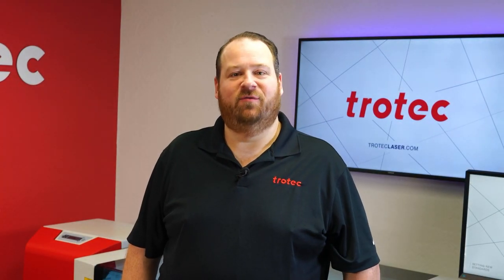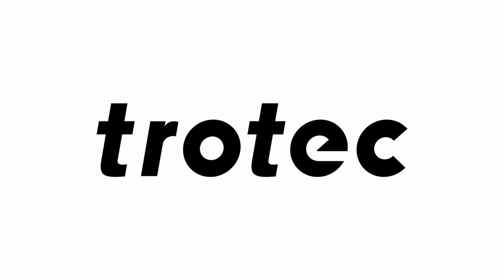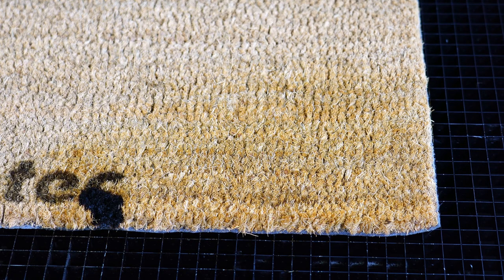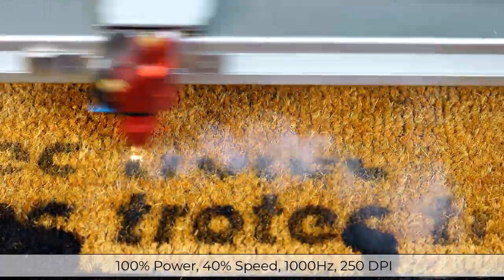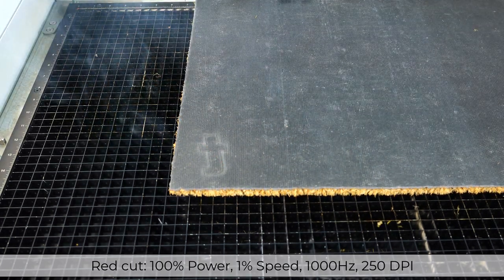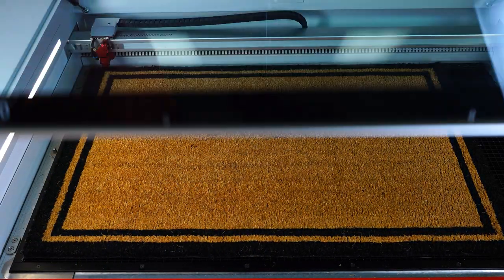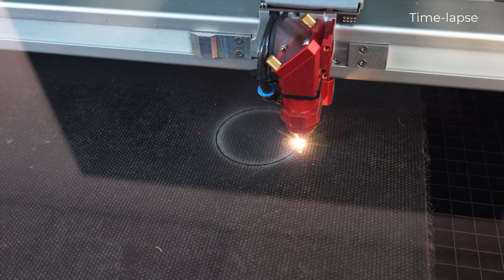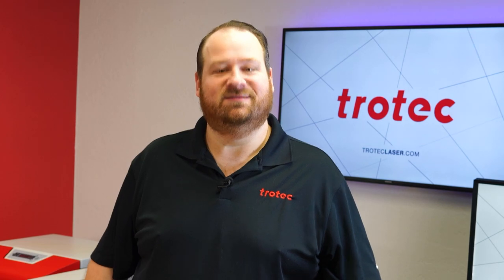Trotec Laser: Can you Laser Doormats?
We had to think outside of the box for this week's "Can You Laser It?" video. Watch now to see if you can laser doormats!

Be sure to tune in every other month to see what Laser Dave will laser next! Leave your suggestions for what we should try in the comments.

Be the first to get updates!